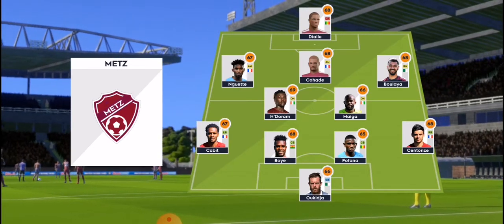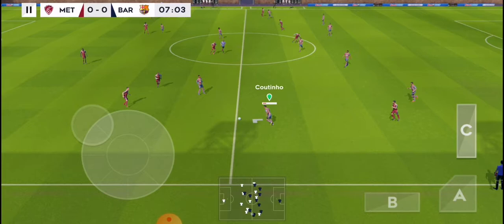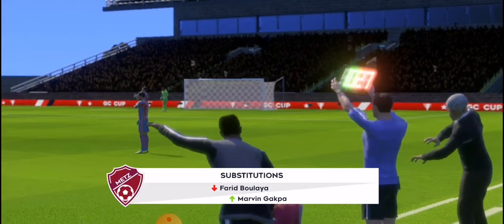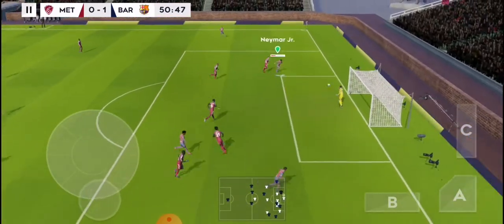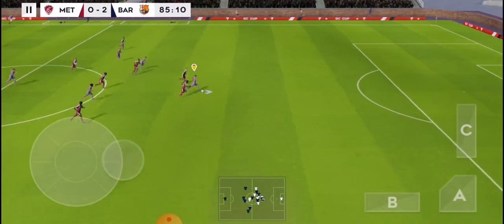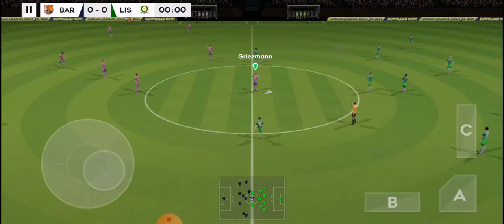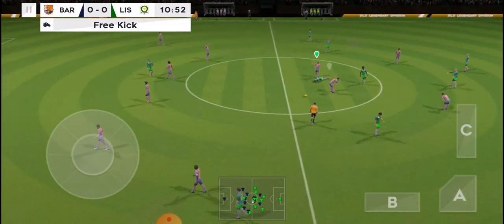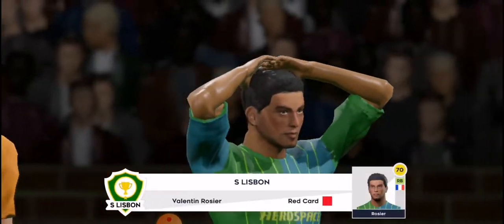DLS21!⚽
Sub lajk